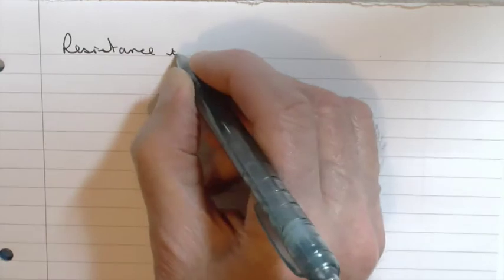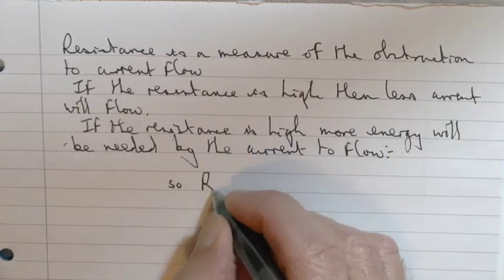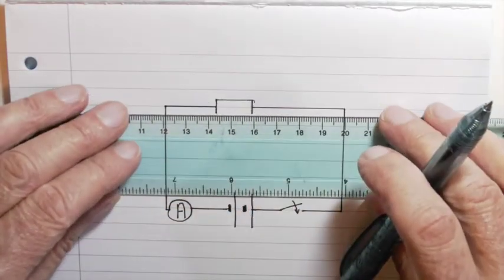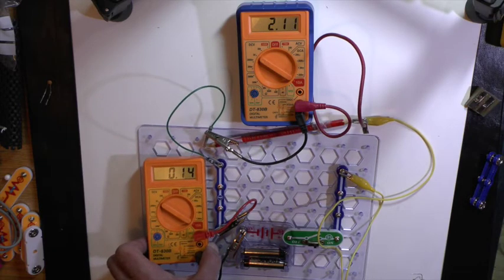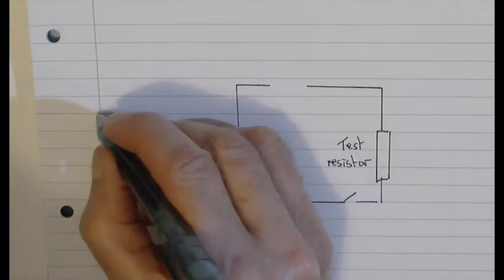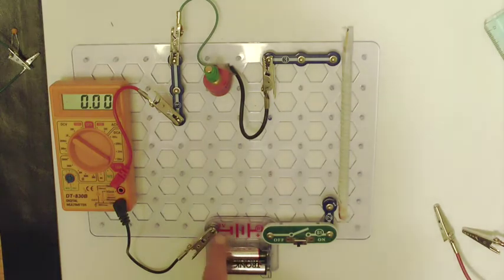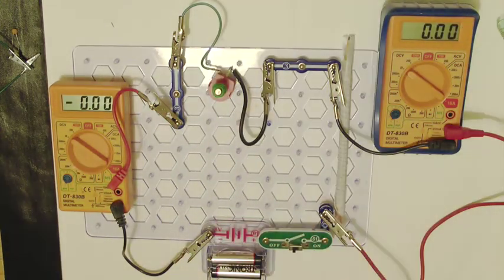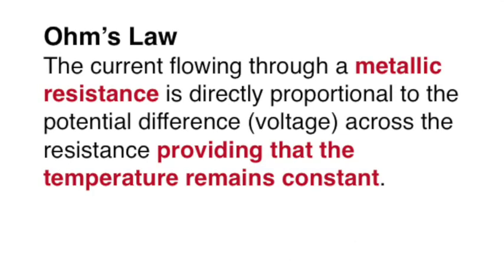Ohm's Law and resistance explained with demonstrations: from fizzics.org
Resistance and Ohm's Law are fundamental ideas which need to be understood in physics study. A full demonstration of the variation of the current changing with a changing voltage is graphed and then used to explain Ohm's Law